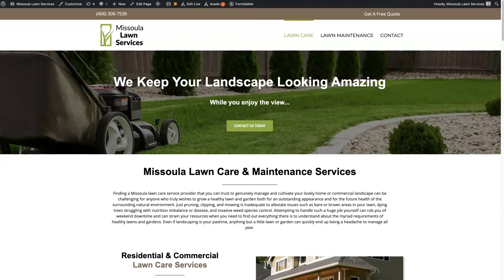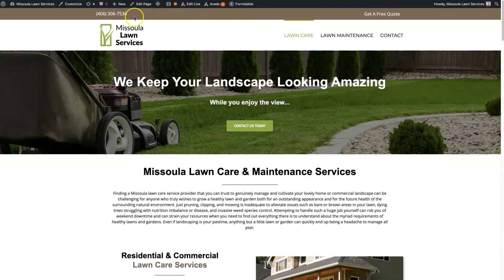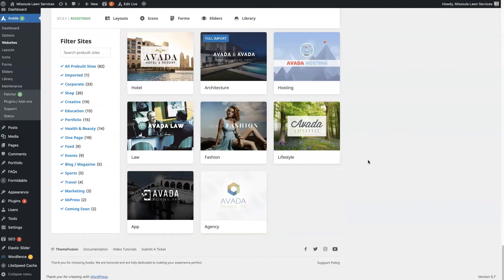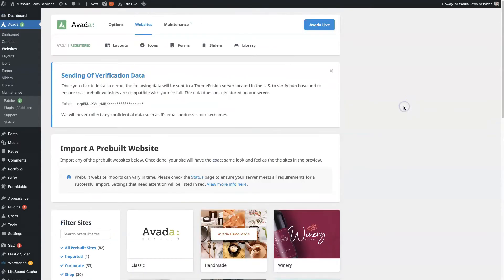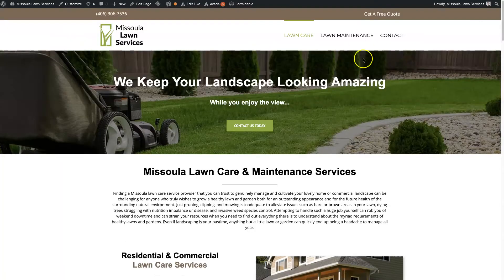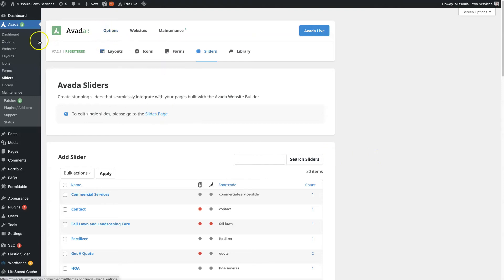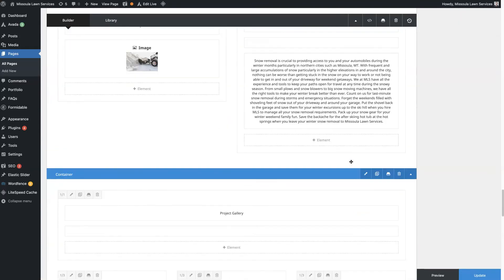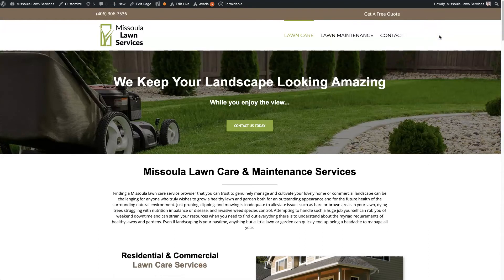Avada Theme Review - The Best Selling Theme For WordPress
In this Avada theme review, I show you the ins and outs of the Avada theme and explain in detail what makes this theme so powerful.

If you're looking to build a WordPress website without learning how to code everything by hand, the Avada theme is going to make your life a lot easier!

They call this theme the swiss army knife of themes because of its extreme flexibility in creating websites that look and function in a plethora of different ways.

You can use the Avada theme to build a beautiful e-commerce website or a traditional website that promotes a service. In fact, you can use this theme to build just about any type of website.

If you have any questions about this Avada theme review, feel free to drop a line in the comments below and I will answer your questions there.